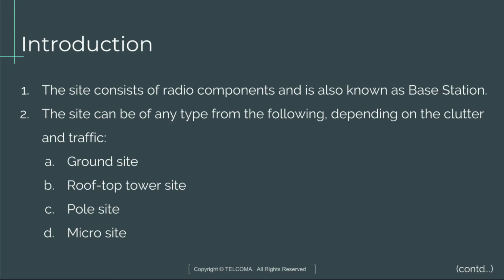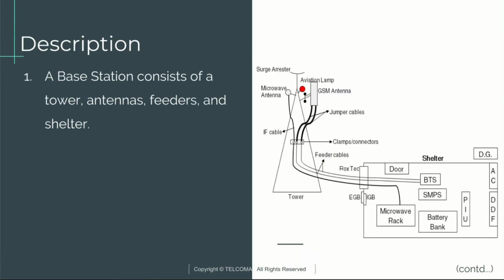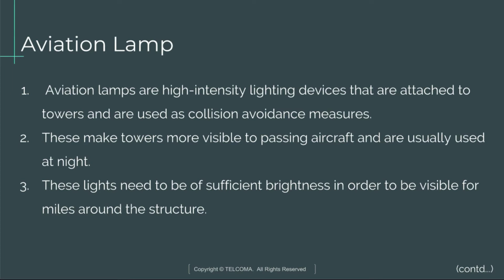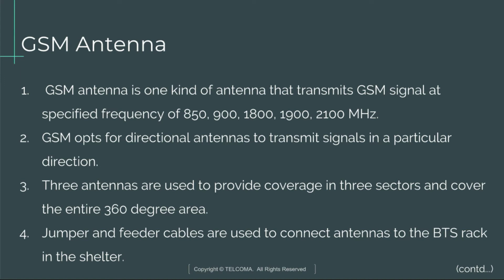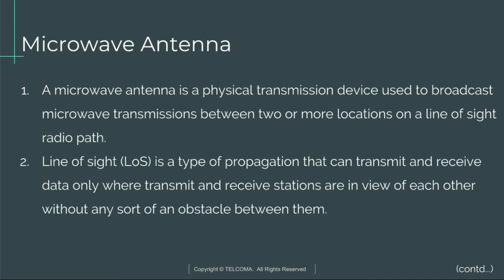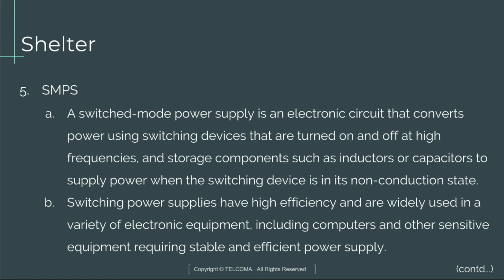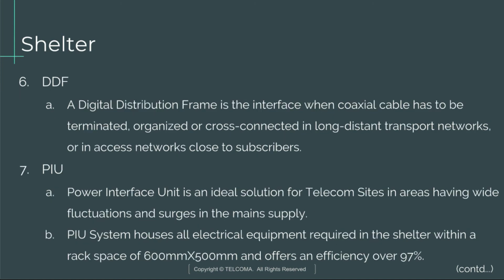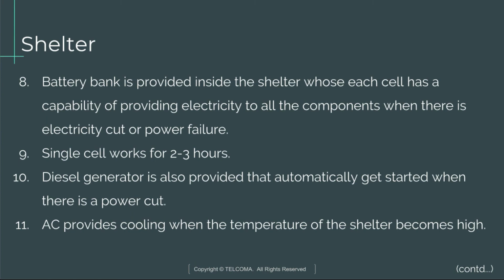Cell Site Description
This video covers Introduction to BSS, Surge arrester, aviation lamp, GSM antenna, microwave antenna, shelter,  and more about this course.